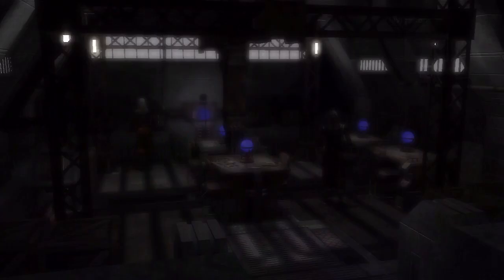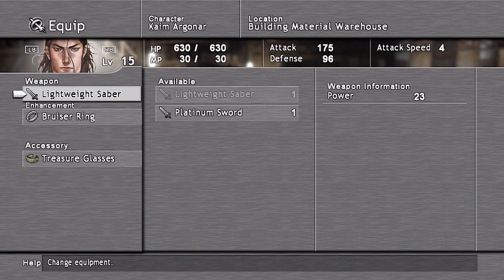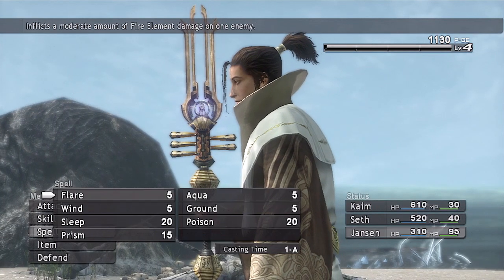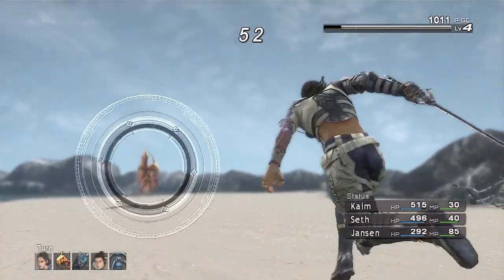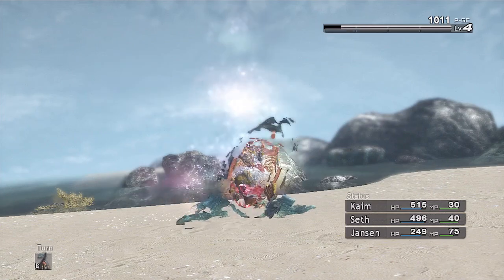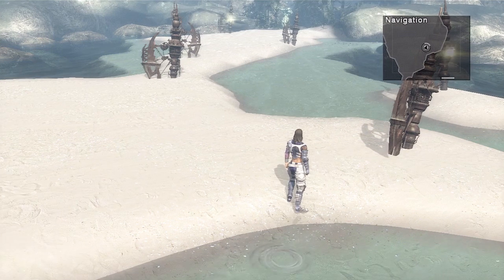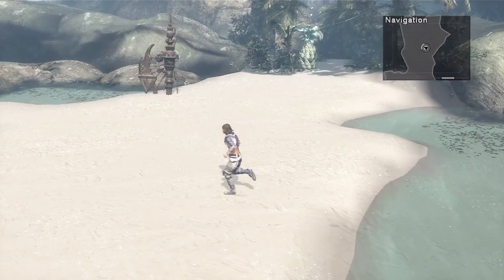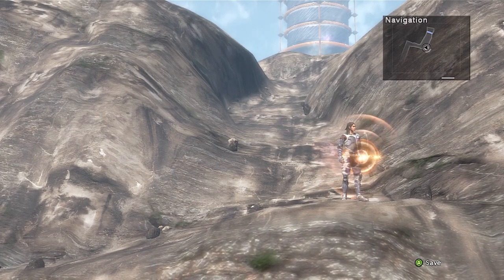Let's Play Lost Odyssey [HD], Part 12: Sandy Beach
In this episode we buy some new equipment and make our way through the Sea of Baus on route to Grand Staff.